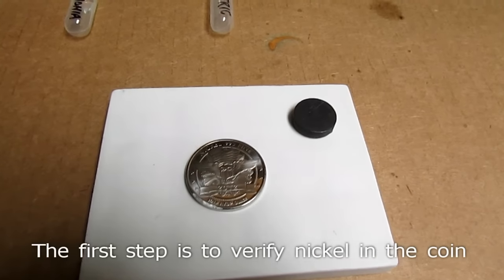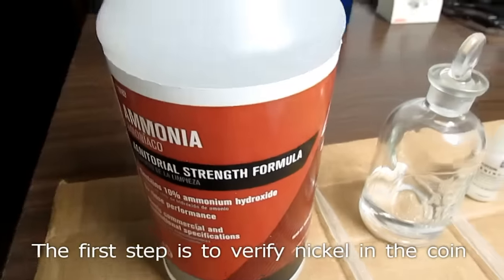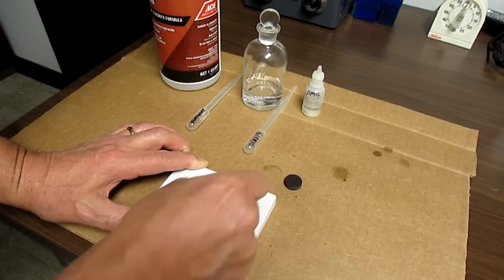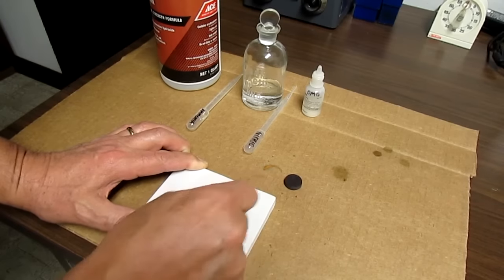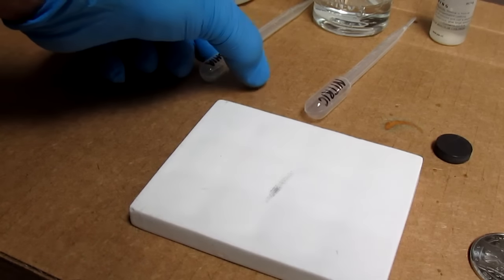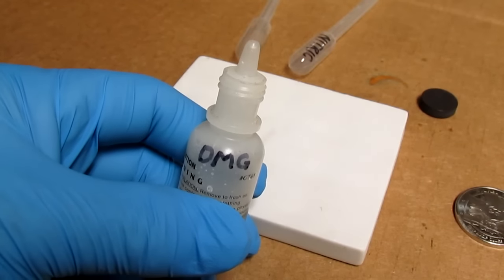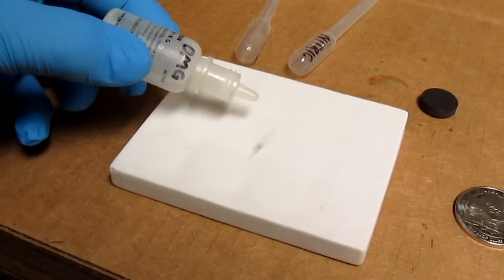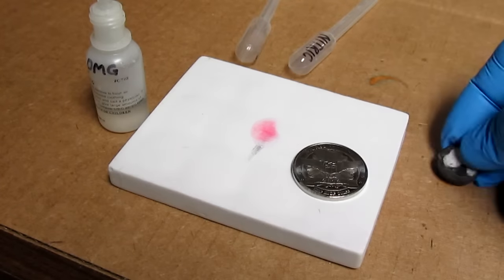Is Nickel Magnetic?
Demonstration on how to test for nickel with nitric acid, ammonia, and dimethylglyoxime (DMG) and then to see if nickel is magnetic.